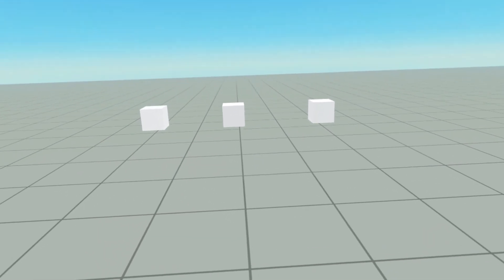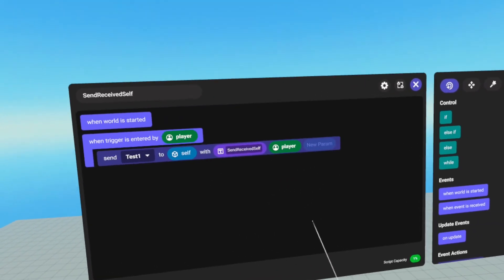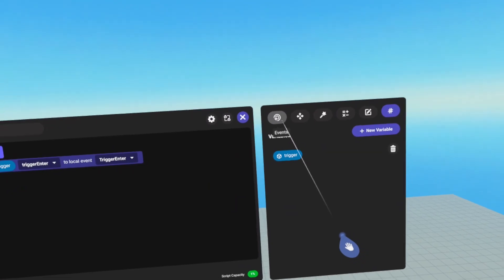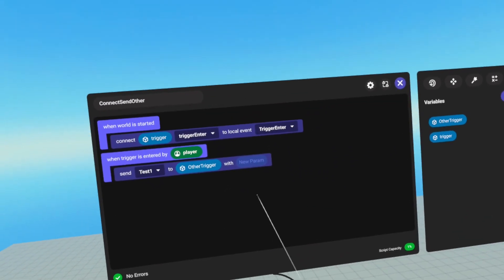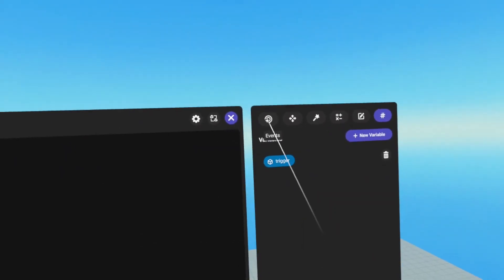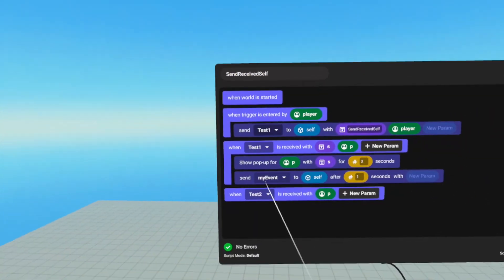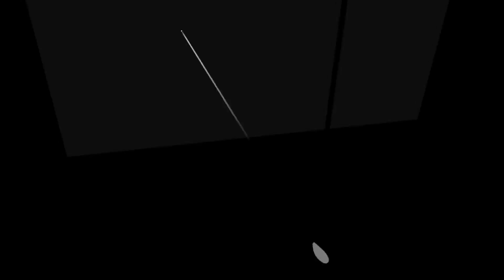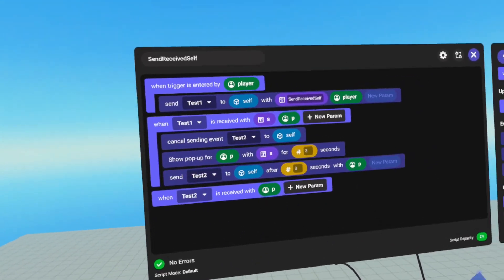Events: Send, Receive, Connect & Listen. A Horizon Worlds Tutorial.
00:00 Intro
00:56 Send Event To Self
01:56 When Event Is Received
02:54 Connect To Event
04:19 Send Event to Other Object
05:45 Listen To Events
08:01 Send Event With Delay
08:43 Cancel Sending With Delay
09:13 Stop Listening To Object
09:45 Recap

In this video I cover how to send events to self, send events to other objects, send events with delay, receive those events, connect to an objects event and listen to an objects events in Meta Horizon Worlds.